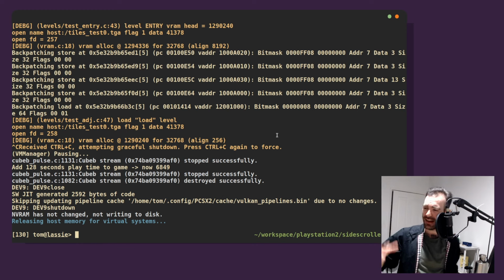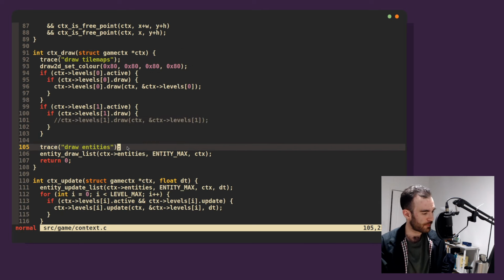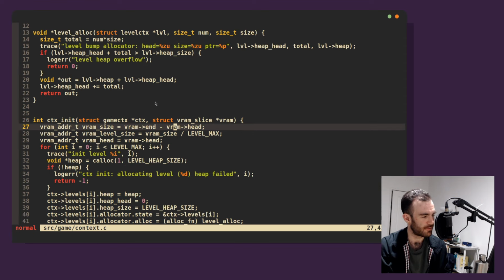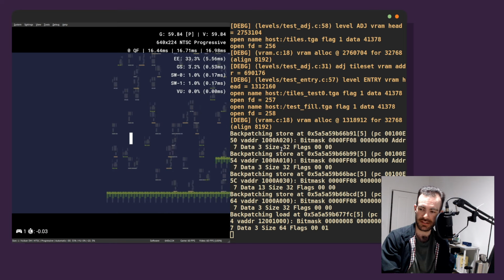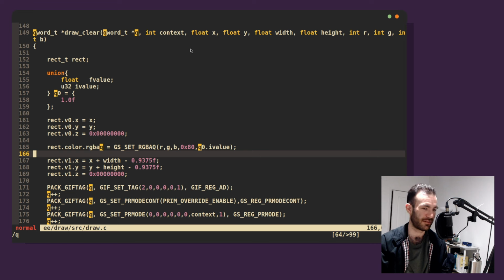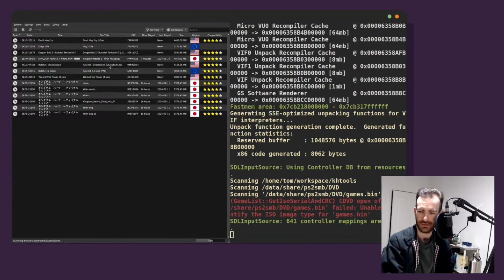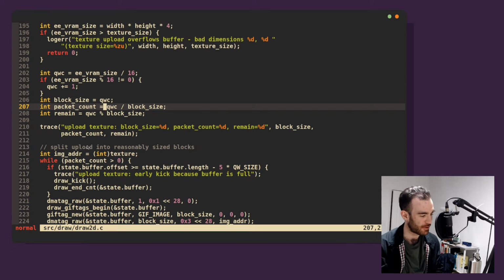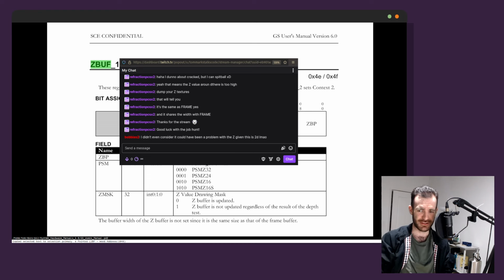Building a 2D Platformer on the PlayStation 2 - Debugging Visual Corruption with PCSX2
Things are weird and broken, because the PS2 is complicated! It appears my texture uploads are doing something unintended in VRAM. In this stream I start to dig into the tools PCSX2 gives us to debug these problems!